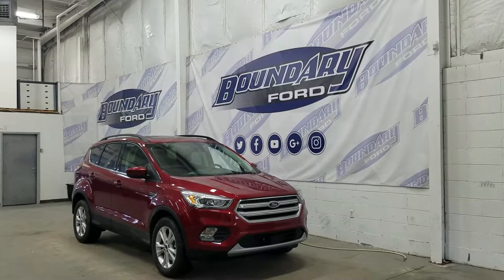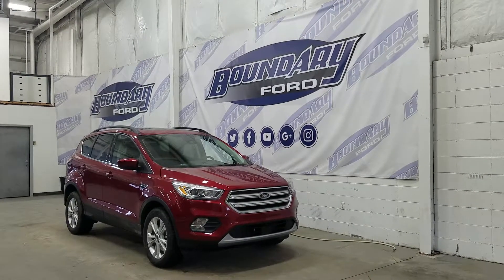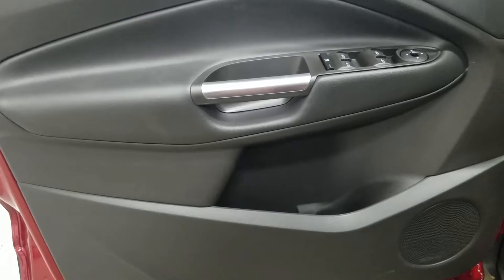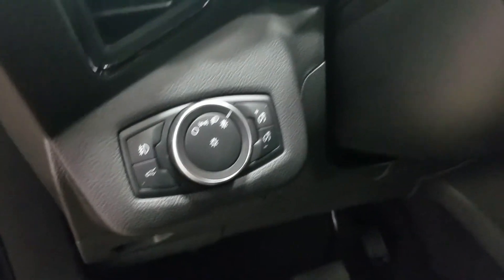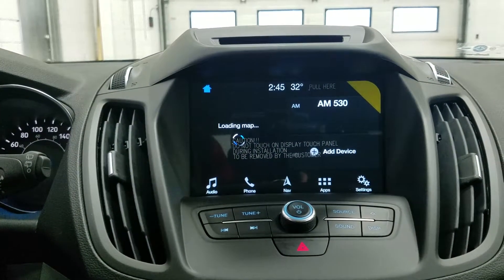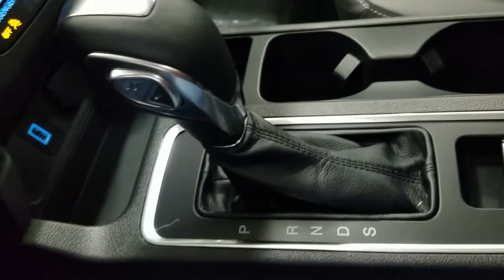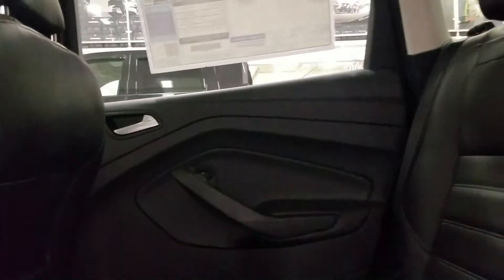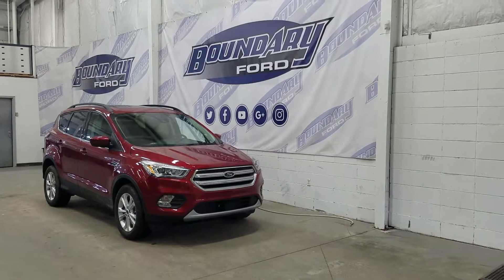2018 Ford Escape SEL W/ 1.5 EcoBoost, Leather Overview | Boundary Ford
The 2018 Ford Escape SEL with 4WD and a 1.5L Ecoboost is ready to take your next road trip to the next level! Starting with a shimmering Ruby Red Metallic exterior paint, complimented by the 17"  sparkle silver aluminum wheels, This SUV is equipped standard with features including fog lamps, halogen headlamps, privacy glass, 60/40 rear bench seat, front charcoal black bucket seats, heated front leather seating, and total seating for 5, this 4 door sport utility has it all. Standard options are impressive offering power windows, power locks, power mirrors, heated wiper park, air conditioning, BLIS, Adaptive cruise control, lane keeping system and keyless entry. Safety designed with you in mind, thanks to the safety canopy, child safety LATCH system, advancetrac traction control with roll stability, and class leading safety rating.

STOCK# 18E216